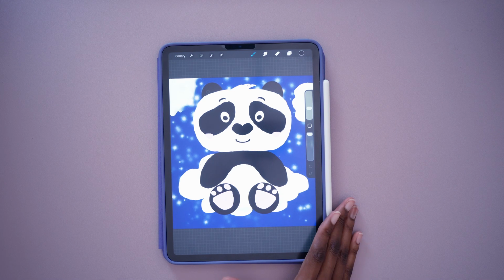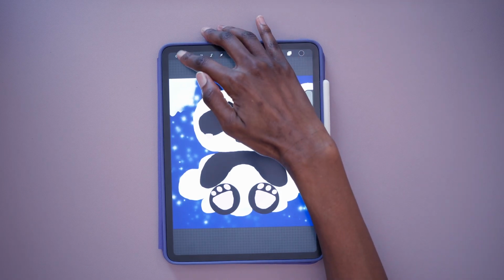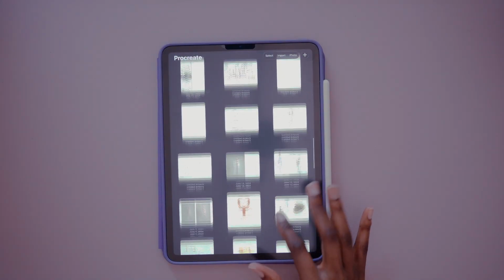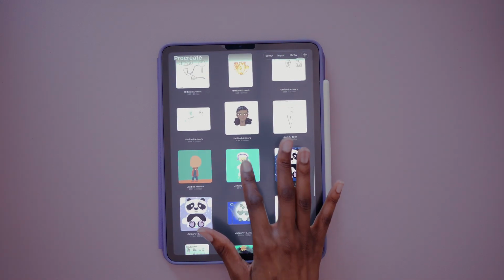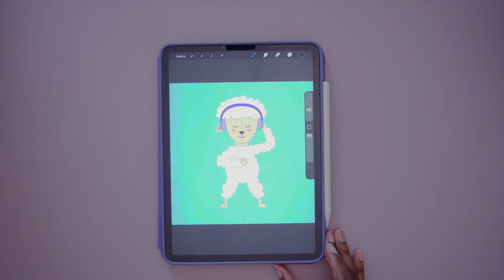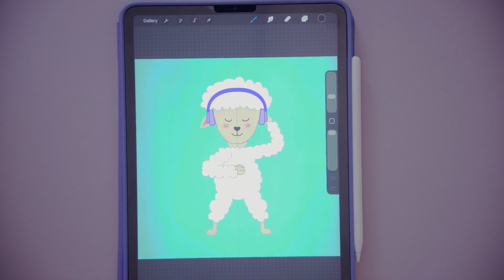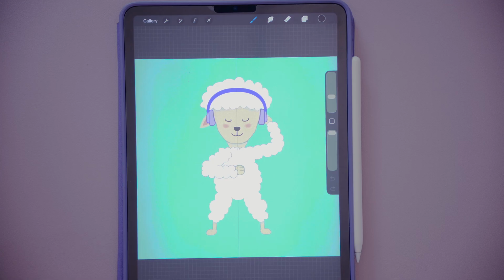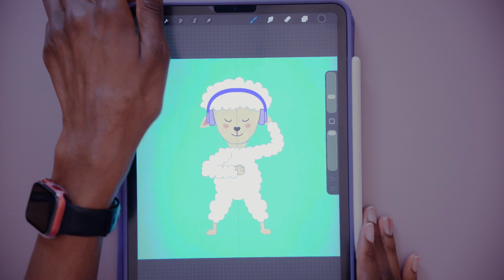Sketchbook Tour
In this video I am taking you on a tour of my sketchbook. I'm showing you my very first drawings through my current ones.